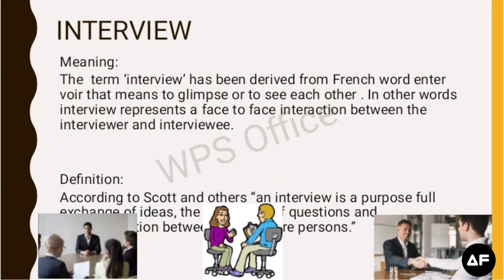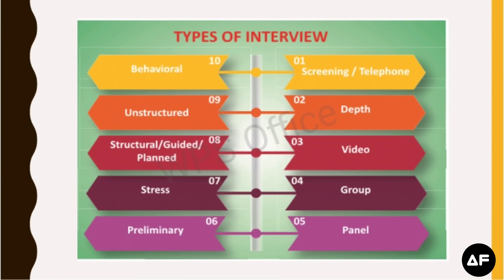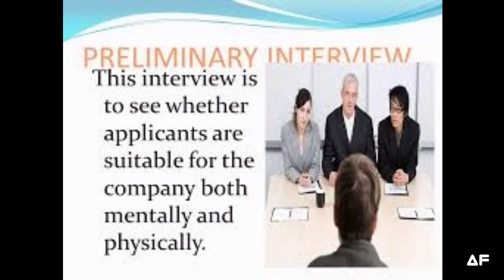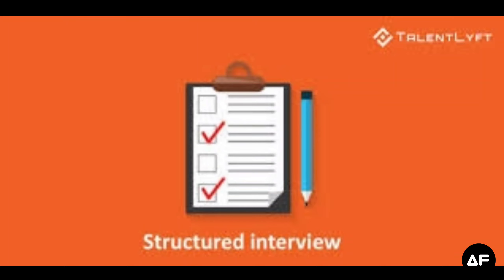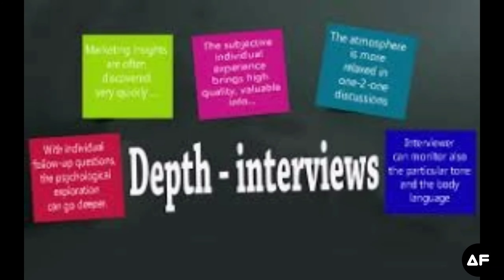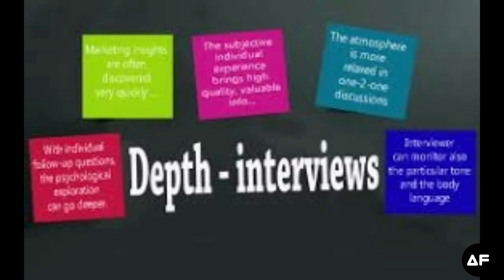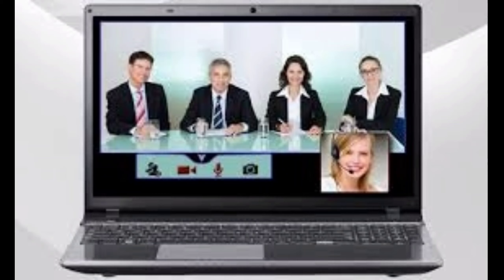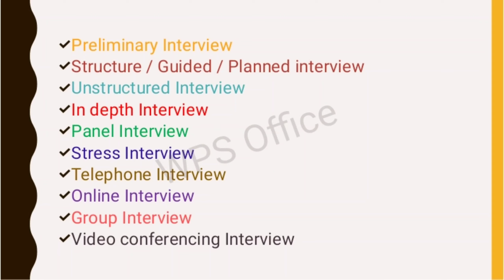Employee selection process | Interviews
This video explains the different types of interviews conducted by the organisation to select and employee.